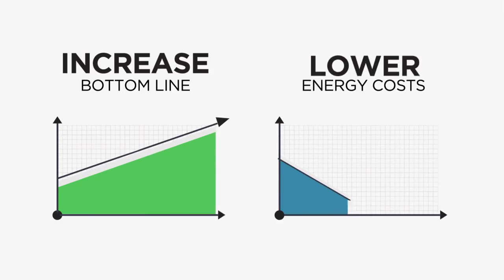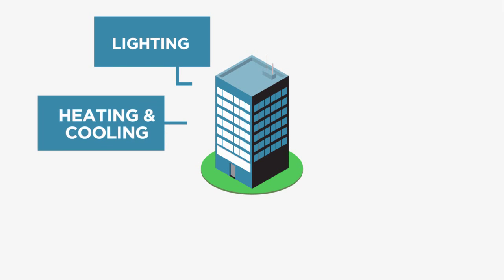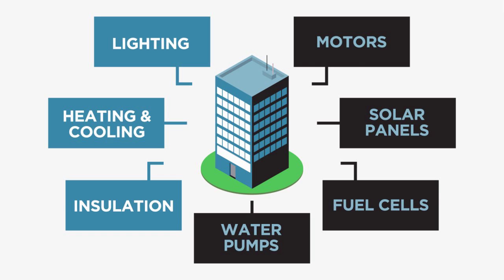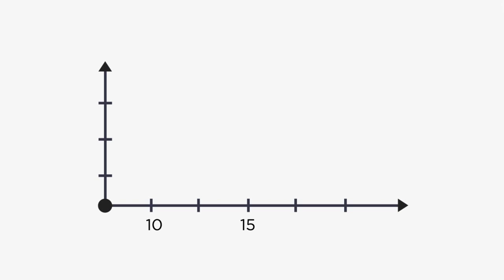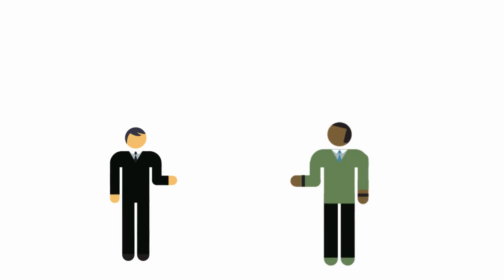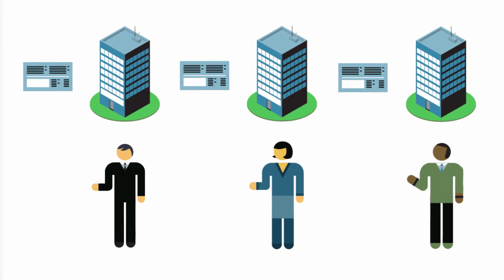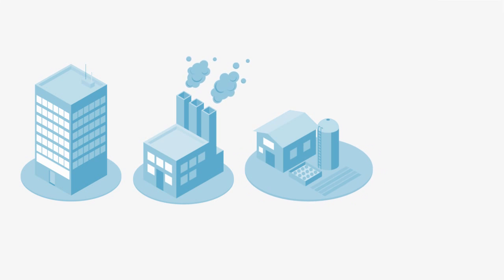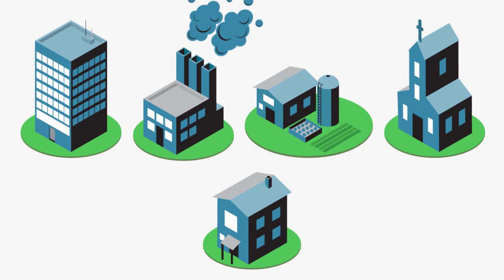Using PACE to implement energy efficiency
This 90 second video explains Property Assessed Clean Energy, or PACE, and how companies can use it to implement energy efficiency, water efficiency and renewable energy projects on their buildings.

All manner of private for-profit and nonprofit property owners can use PACE financing, including office buildings, manufacturers, warehouses, hotels, shopping malls, hospitals, private schools, houses of worship, apartment buildings - you name it!

PACE financing can be used for many energy conservation measures (ECM's), including insulation, caulking, HVAC systems, control systems, LED or other high efficiency lighting, windows, doors, white roofs, and much more.  It can also be used to finance water conservation and water efficiency projects, including low flow, low flush, rainwater recapture, wastewater reduction, xeriscaping (low water landscaping), and much more.  And of course it is ideal for financing solar thermal, solar photovoltaic, wind, biomass, geothermal, and other renewable energy generation.

Lean & Green Michigan is a public-private partnership that is well along towards creating one big, efficient PACE market for the entire state of Michigan.  All Michigan counties and cities may join for free.  As of February 2014, six counties and two cities representing 37% of Michigan's population had already joined, and many more were in process.